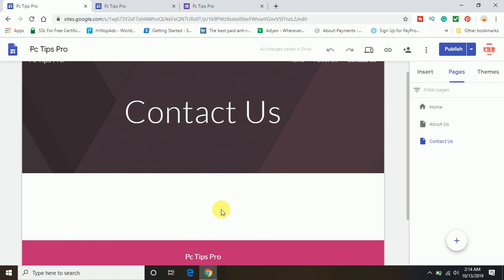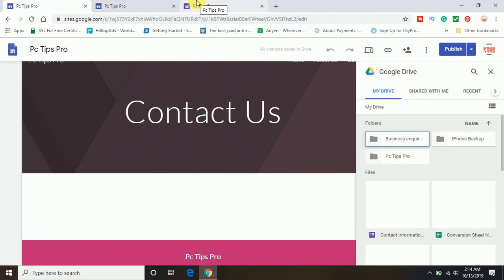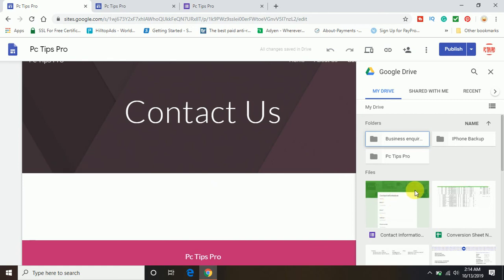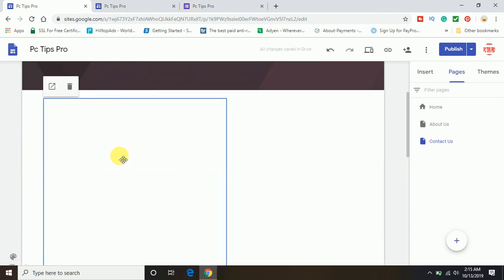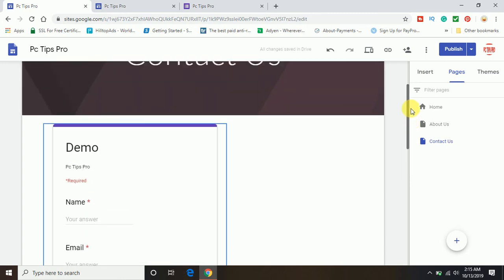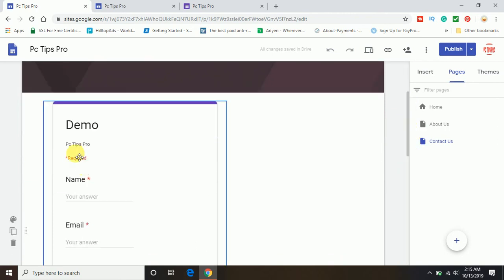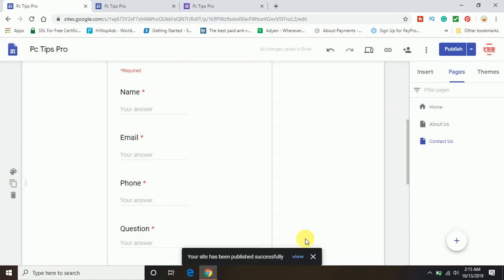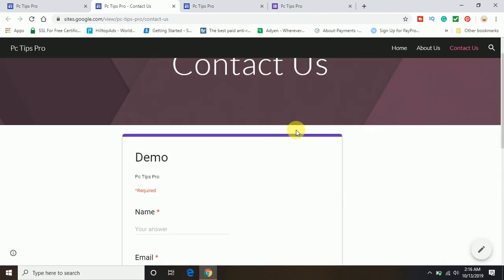How to Embed Google Form in Google Sites | Google Sites Tutorials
Embed Google Form in Google Sites and do the survey and accept input from your website visitors.

Watch the complete video to learn stepwise instructions.